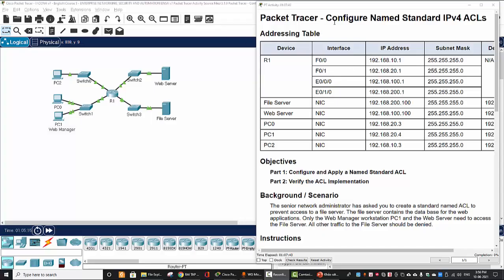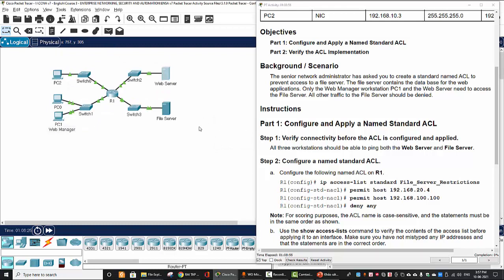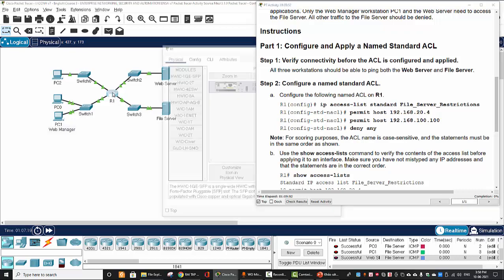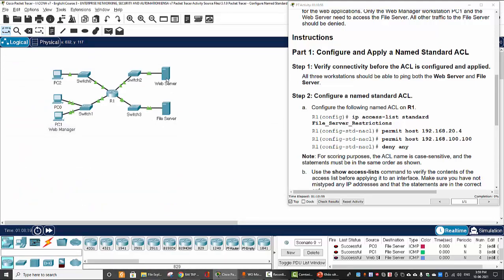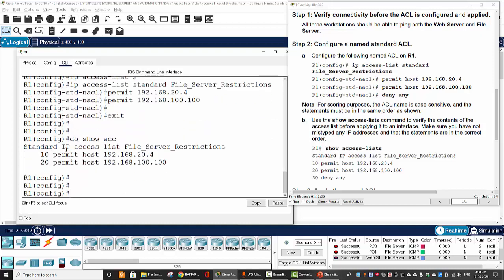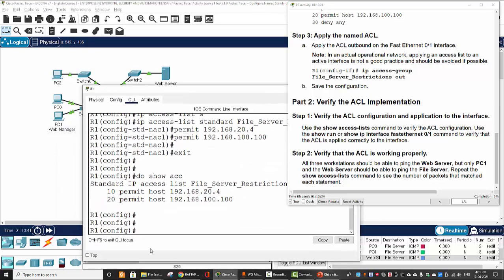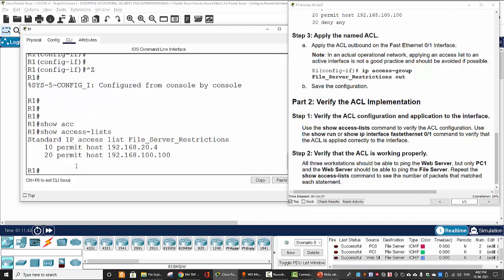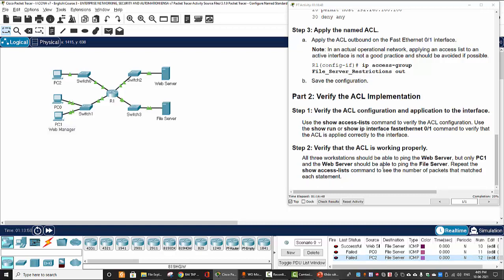5.1.9 Packet Tracer - Configure Named Standard IPv4 ACLs